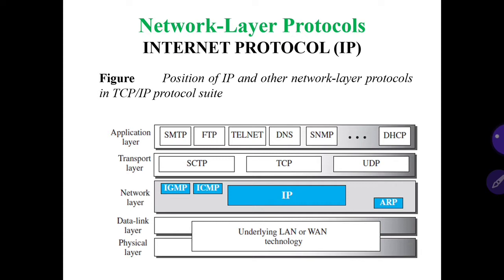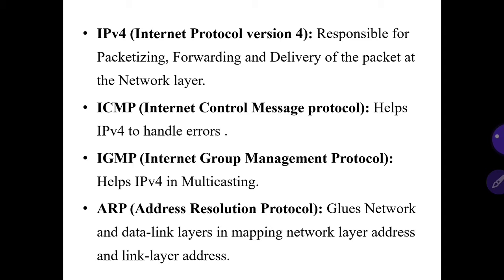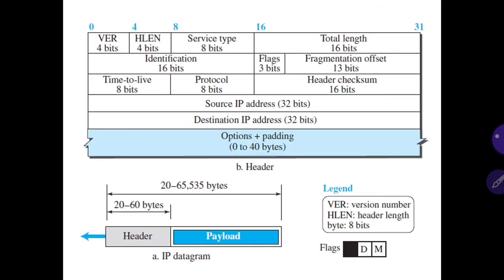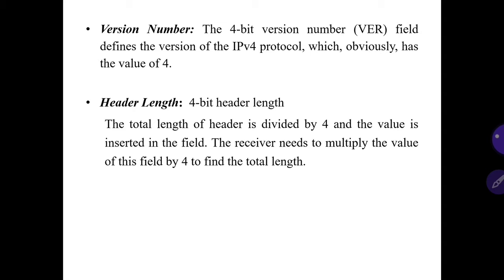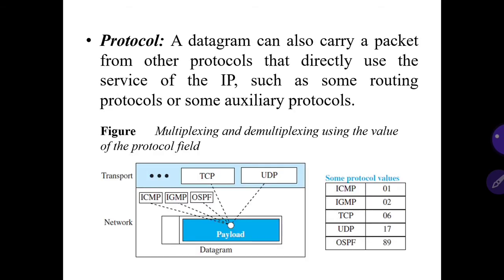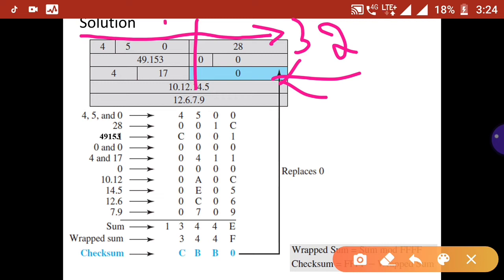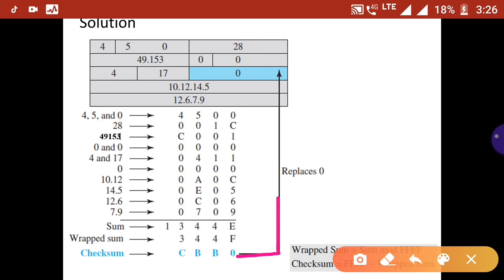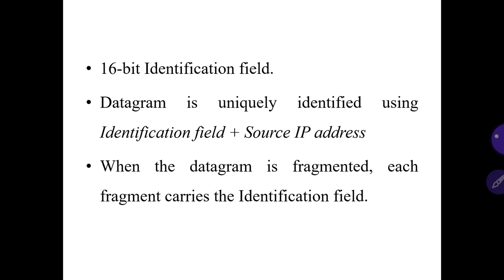IPV4 and IPV4 DATAGRAM